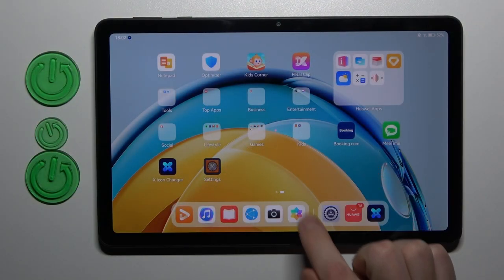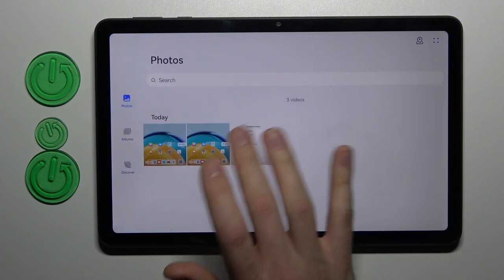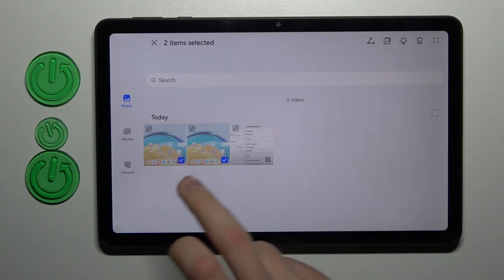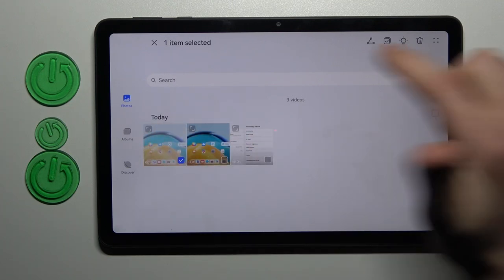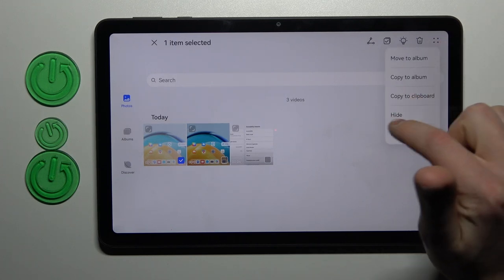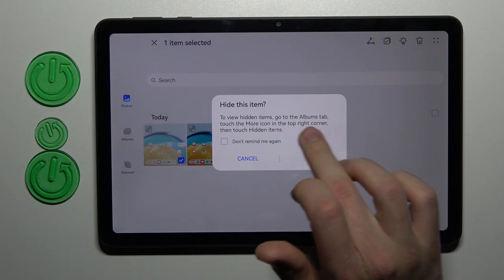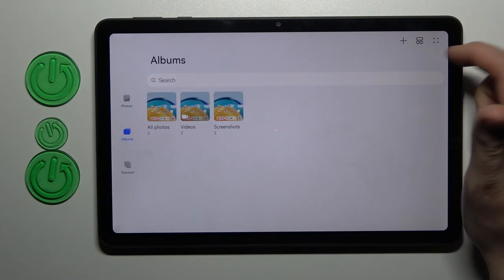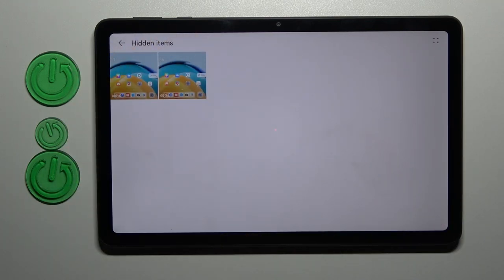How to Hide Photos in Gallery on HUAWEI MatePad SE? - Protect Gallery Albums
Learn more about HUAWEI MatePad SE

If you want to keep selected photos only for yourself and don't want someone else to accidentally see them on your HUAWEI MatePad SE, let us show you how to hide photos or albums in the gallery. We will show you how to show hidden albums in HUAWEI MatePad SE. Follow our instructions and keep your photos private.

How to hide gallery albums in HUAWEI MatePad SE?
How to hide photos in HUAWEI MatePad SE?
How to protect gallery albums in HUAWEI MatePad SE?
How to activate private albums in HUAWEI MatePad SE?